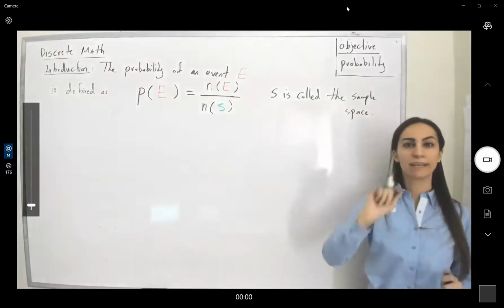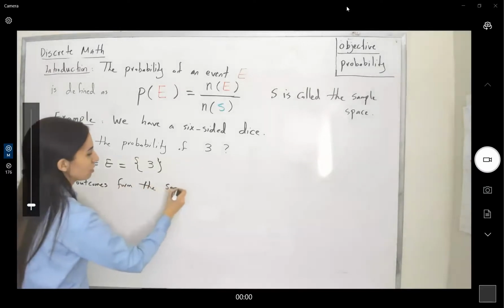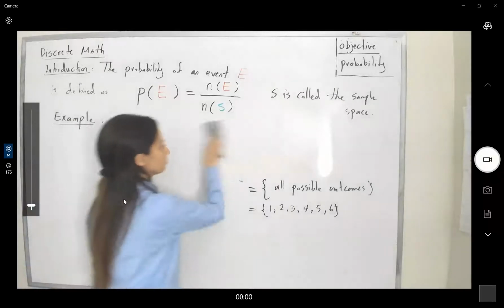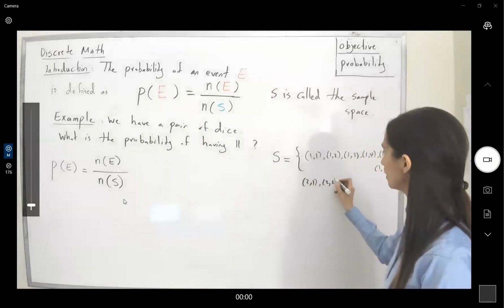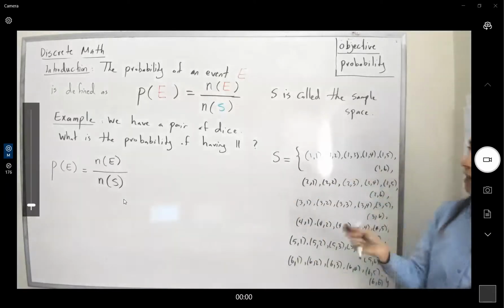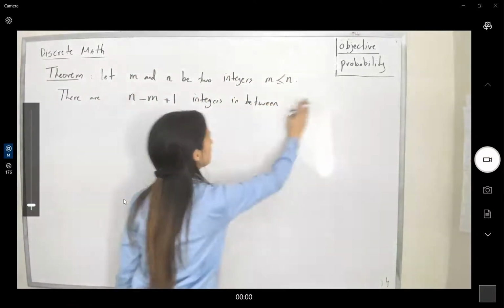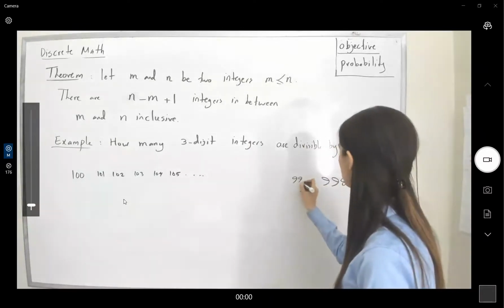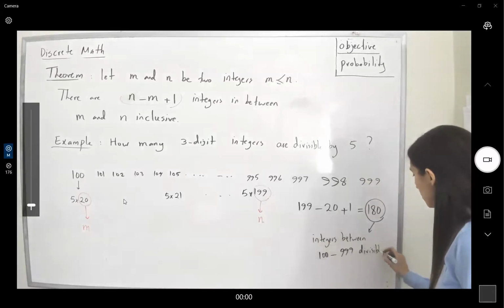Discrete Math. Introduction to Probability and Counting